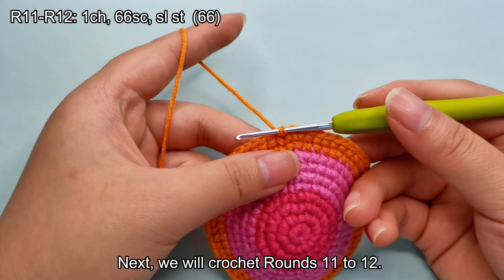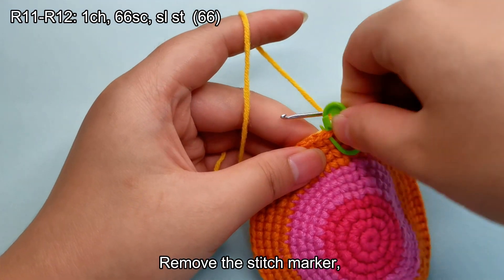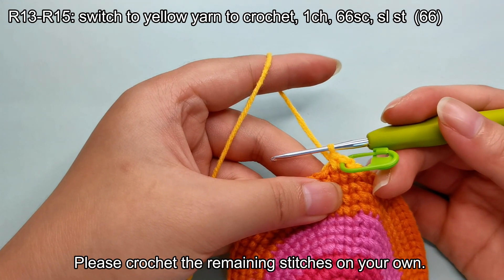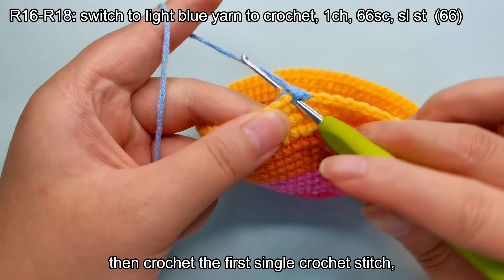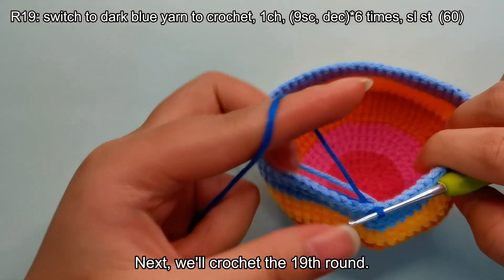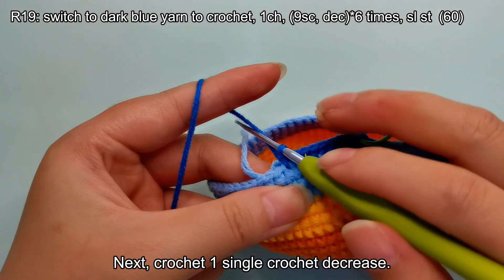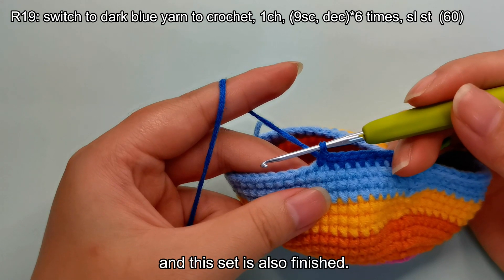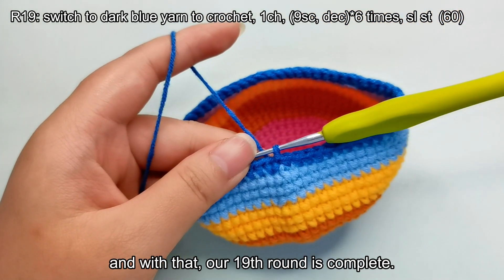3 Large jellyfish bdoy 3